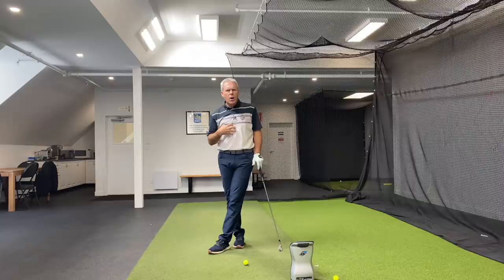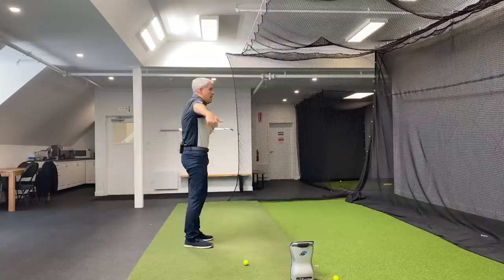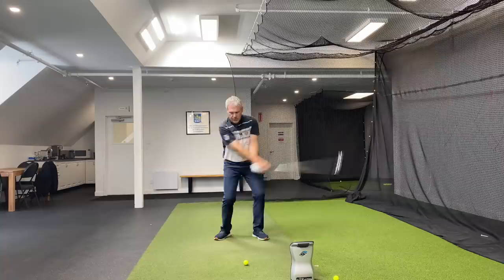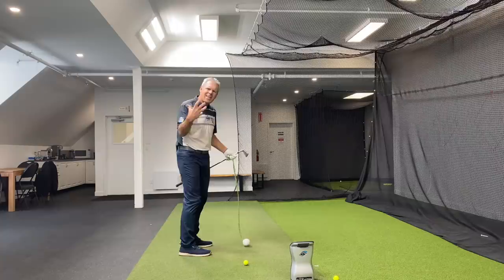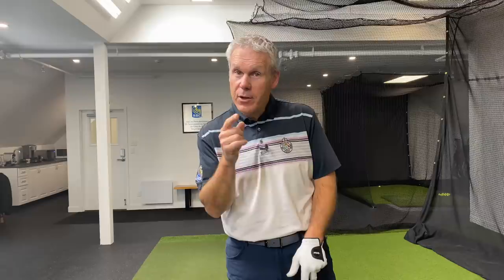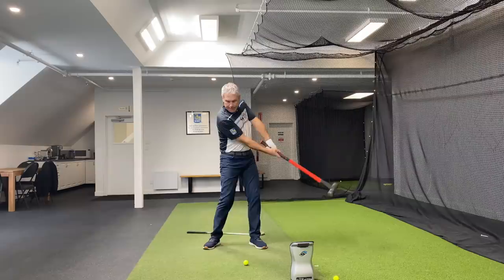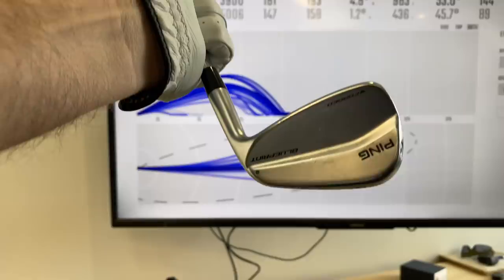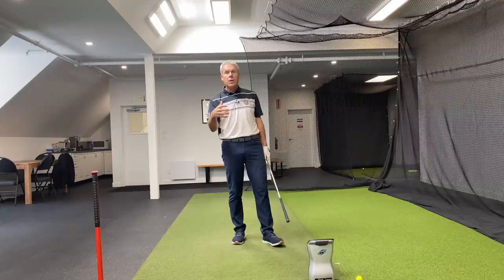EFFORTLESS GOLF SWING-SIMPLE MOVE FOR EASY POWER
Great analysis by Brandel Chamblee this weekend on Danny Lee's golf swing changes that got him 30 plus years since 2016 where Danny was 148th on tour in Distance and is now 7th with an average drive of 324 yards!!  Yikes!!
But this is not surprising to us because we have been teaching this move for well over a decade!  So you can rely on Wisdom in Golf to bring you the most up to date stuff but ahead of our time stuff too!  That way you stay one step ahead of the competition and ahead of the curve!!

ShawnClement, Canadian PGA Class A, with a specialty in Teaching and several nominations for Ontario Teacher of the year. Top 6 instructional Youtube Channel as per Golfthis.com and top 10 most searched teachers as per swingmangolf.com

FOR EXPERT HELP IN YOUR NECK OF THE WOODS:
QUEBEC CITY:
Your's Truly, Shawn Clement
Naples Florida:
Stuart Florida:
Williamsburg Virginia:
Frederick MD Washigton DC area:
Dallas area:
San Antonio:
North Chicago-Milwaukee
Minneapolis area
Toronto GTA
Paul Davies and Donna Norman
EUROPE
My Man Edouard Montaz!